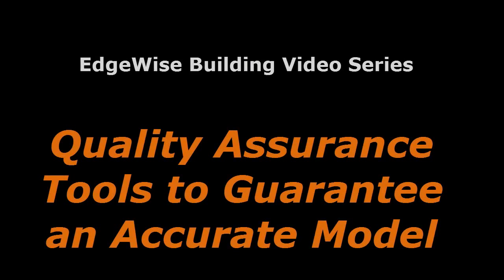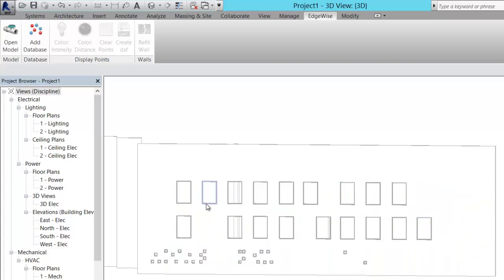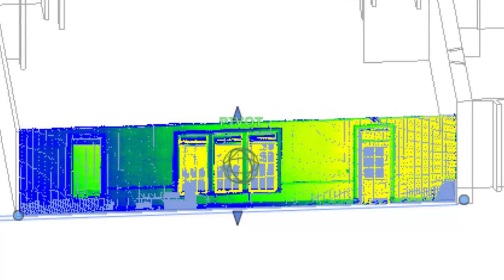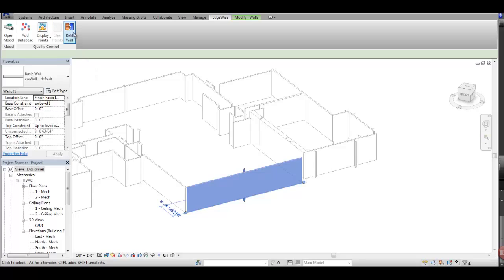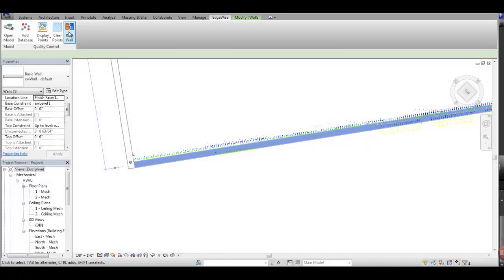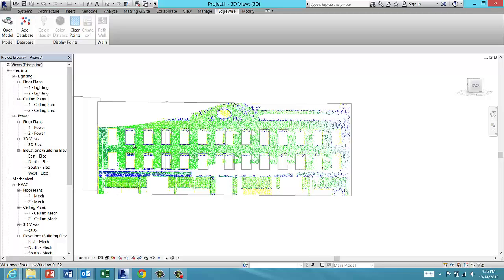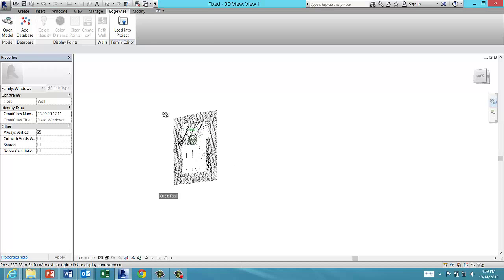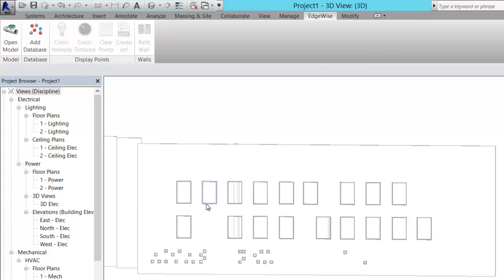Quality Assurance Tools to Guarantee an Accurate Model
ClearEdge3D has built an exacting and useful set of QA and editing tools into the EdgeWise Building Revit plug-in to give you a new level of flexibility in verifying and adjusting the as-built Revit model.